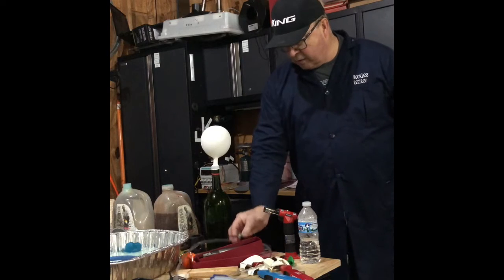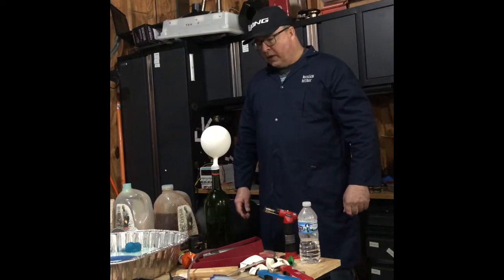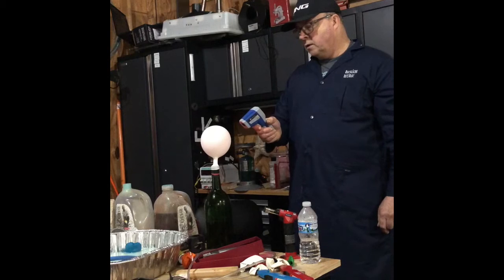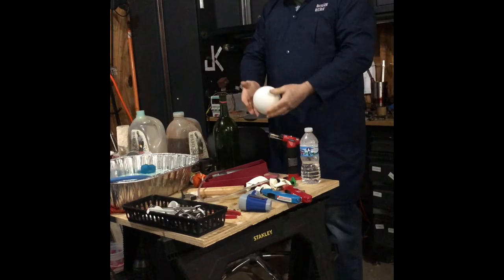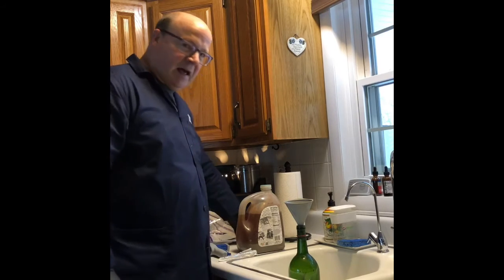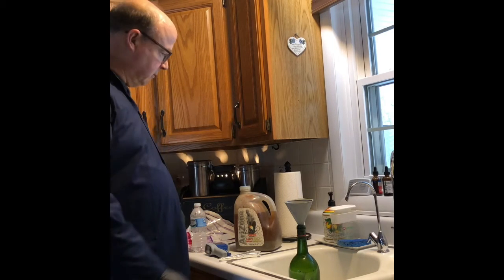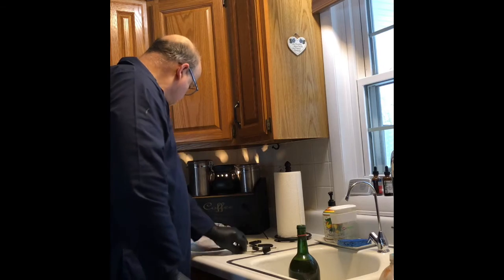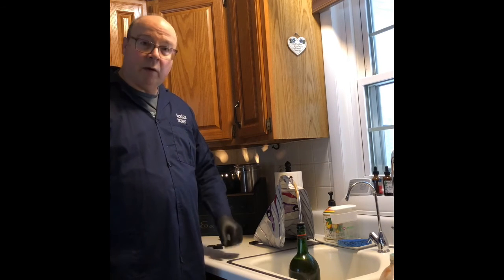The Reckless Retiree and his lovely assistant Accidental Andy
Doubling the lye, aluminum, and temperature to fill a Mylar balloon